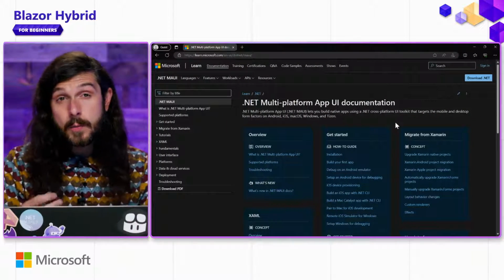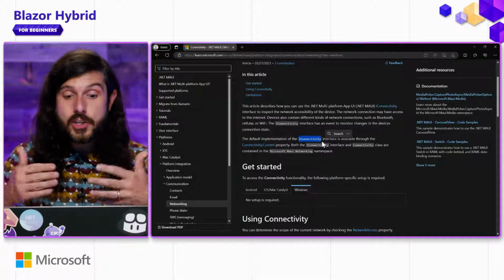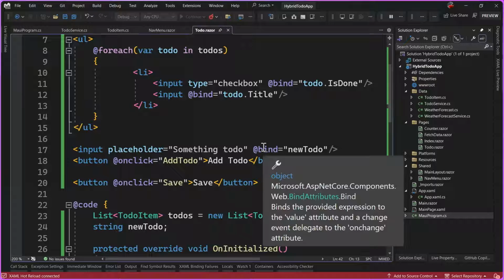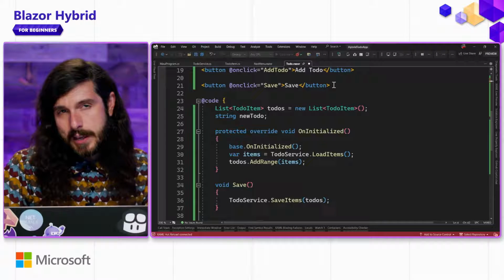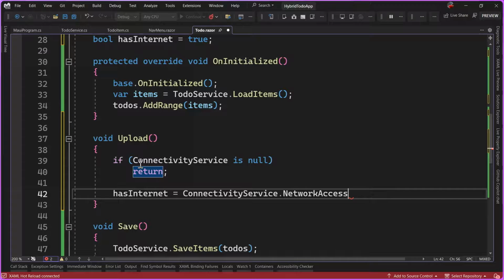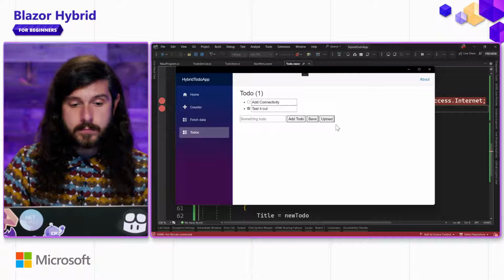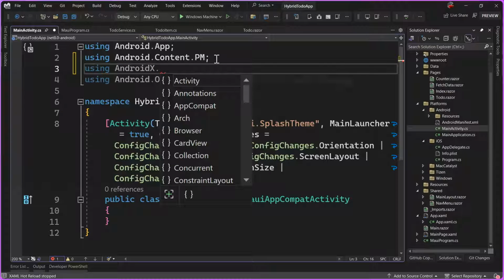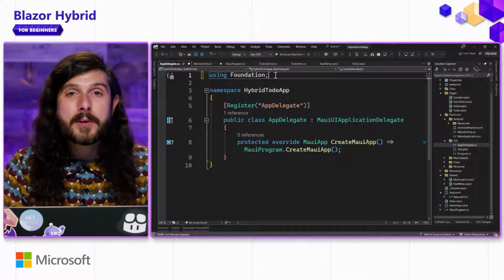Accessing Platform Features in Blazor Hybrid [Pt 5] | Blazor Hybrid for Beginners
Building with Blazor Hybrid inside of .NET MAUI means that you have full access to the underlying platform. Join James as he shows you how to access native APIs such as dialogs and connectivity from a Blazor Hybrid app.